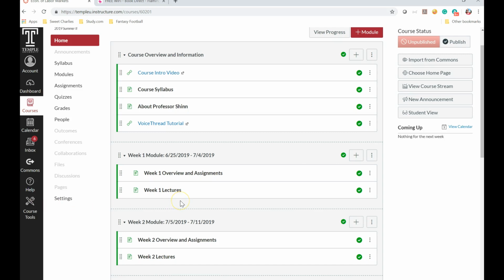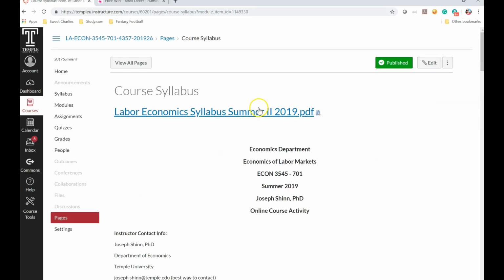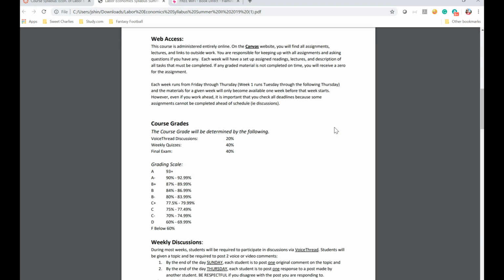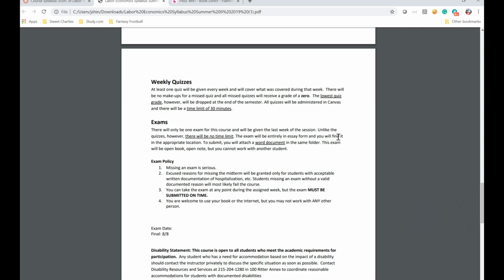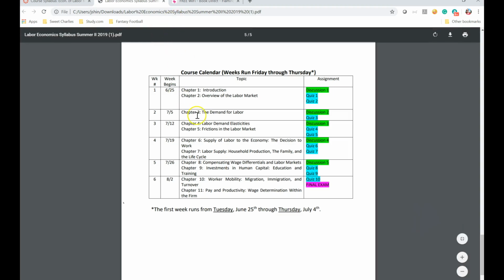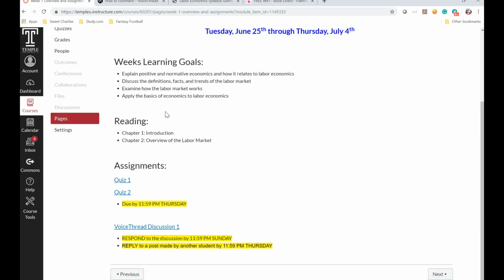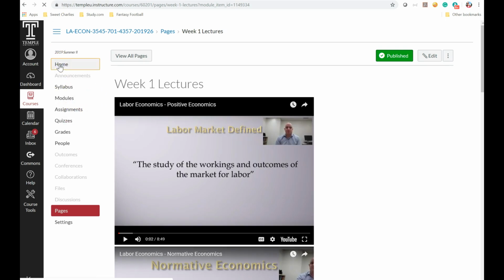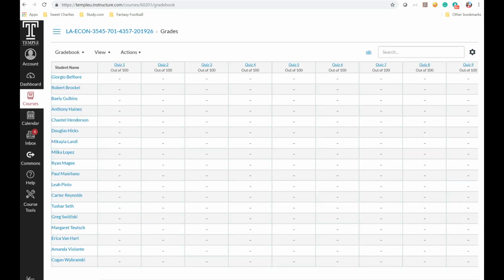Labor Economics Summer 2019 Intro Video